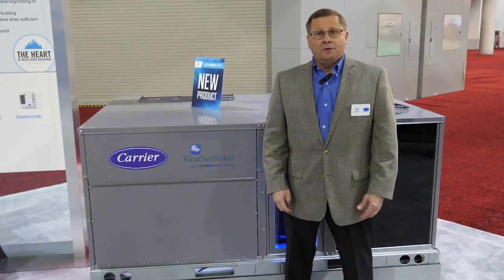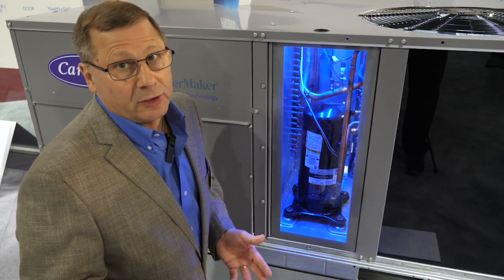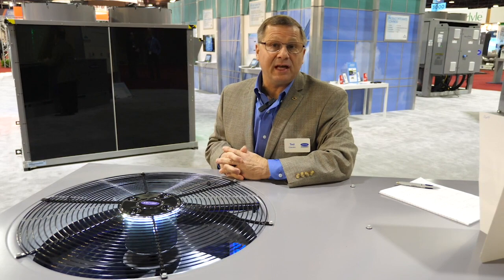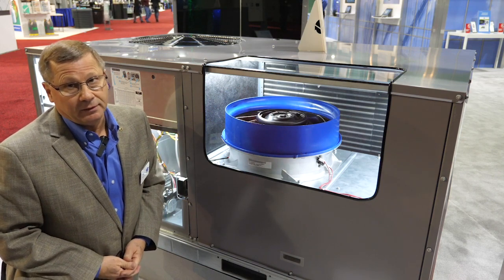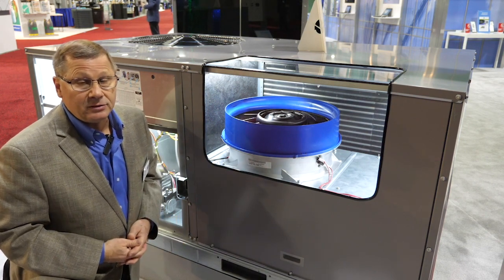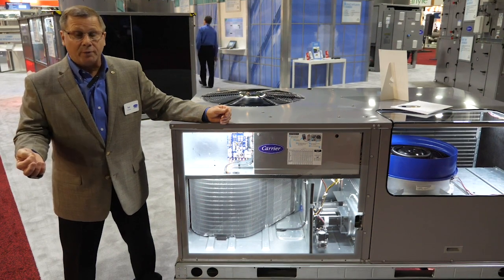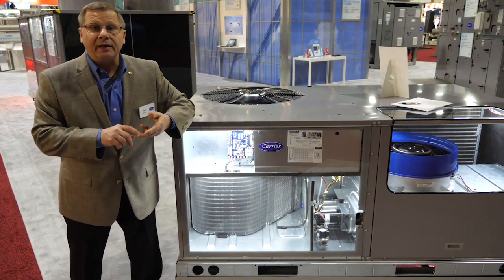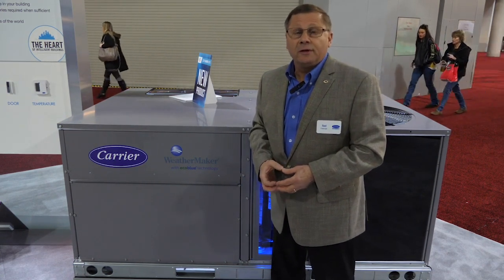Carrier HVAC Weather Series Rooftop Units with EcoBlue™ Technology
Product features and benefits of Carrier’s EcoBlue RTUs are explained from the floor of the 2019 AHR Expo®. The industry’s first beltless direct-drive fan for RTUs is just one of many technological advances that prove that not all rooftop units are created equal. Other enhancements include a new control board and coil technology, permanently lubricated motor bearings, tool-less filter access door and more – all available on this multi-efficiency offering. Follow Carrier on Twitter: @CarrierHVACR. Follow Carrier Corporation on LinkedIn. AHR Expo® (The International Air-Conditioning, Heating, Refrigerating Exposition) is a registered trademark of the International Exposition Company, Inc. (IEC).